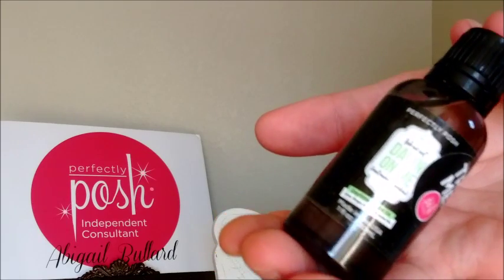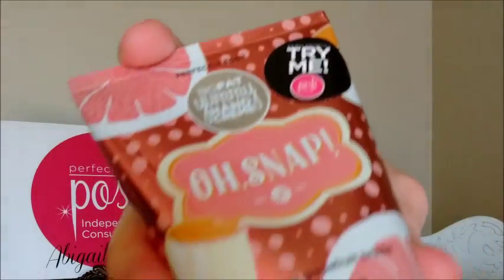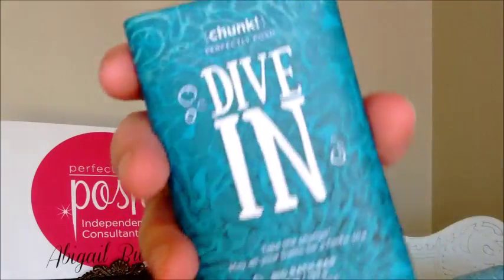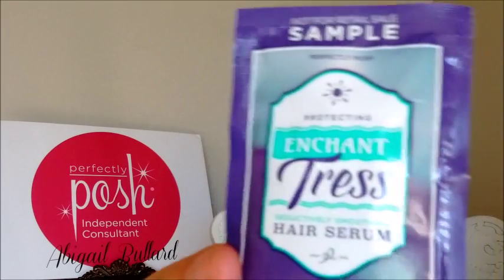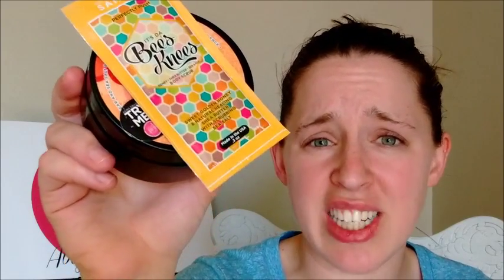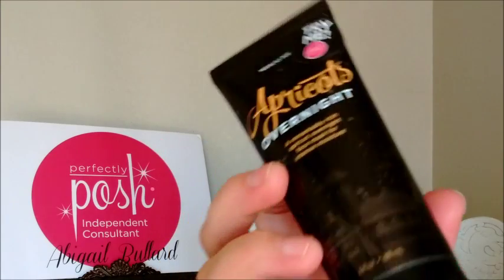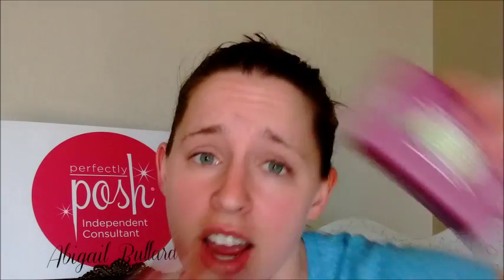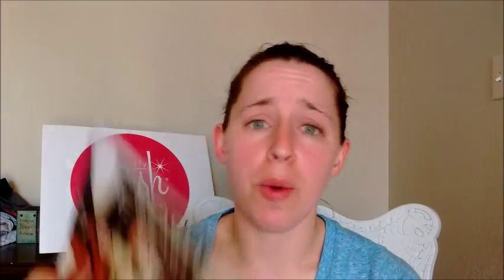November 2016 Thank Goodness for Posh $99 Starter Kit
Check out the fabulous November starter kit. Definitely a very unique kit, great for value hunters as well as business builders alike! And check out the special November exclusive at the end!